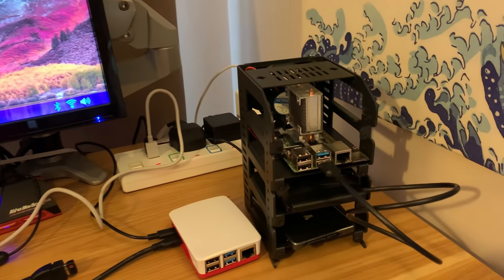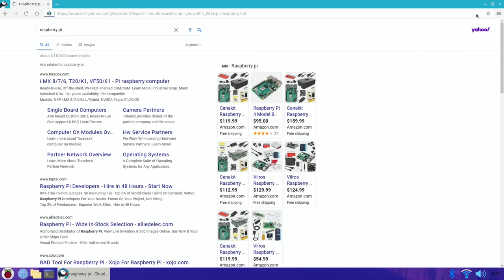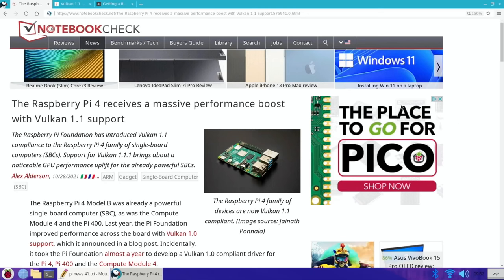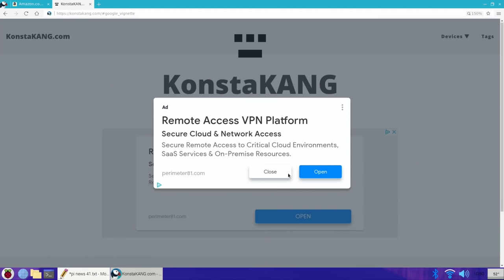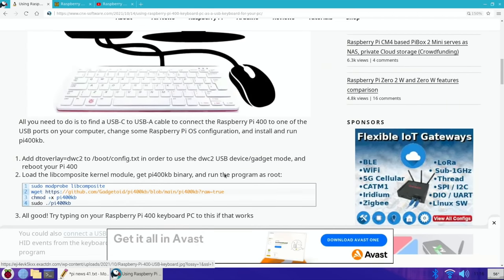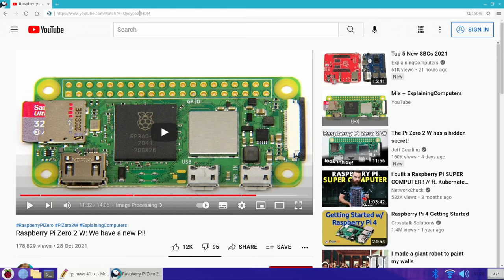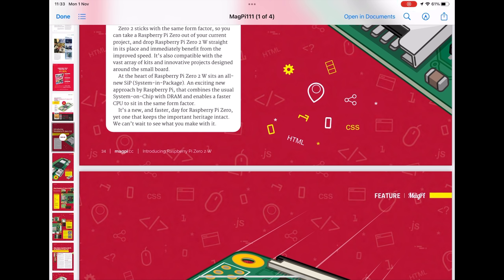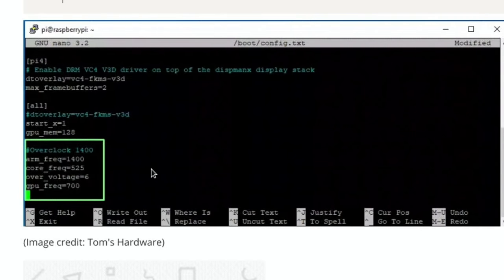Pi news 41. The Amazing $15 Pi Zero 2. Plus Vulkan 1.1 compliance, up to 60% better performance.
Skip to 4.57 if you want to see less of the Pi Zero content and go straight to news

Pi sugar pro 2
Pi zero

Samsung bar 64GB usb stick

UK Links
Pi Zero

Deyard 115 in 1 Precision Screwdriver Set

Links to News stories
Vulkan 1.1

Getting a Raspberry Pi to boot after cutting it in half

Over 500 pi videos Leepspvideo

Ubuntu 21.10 Impish Indri officialy released next build’s already available

Pi sugar batteries
UK links
Pi Zero
US links
Pi zero

Explaining computers raspberry pi os boot test 27.2 vs 91.5 seconds loads more speed tests in his video

Video links